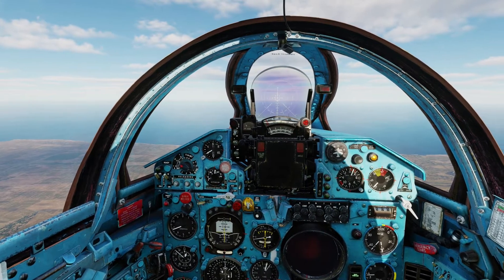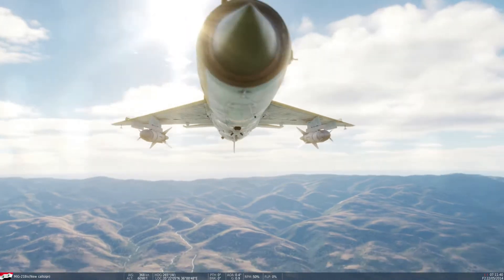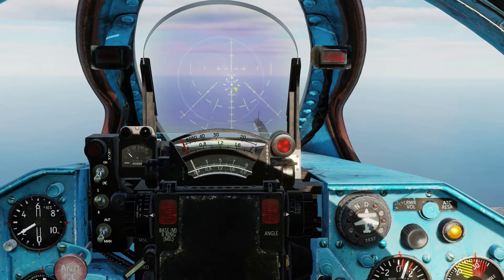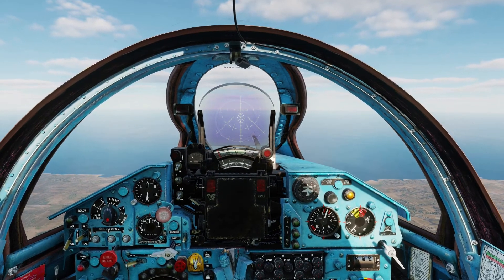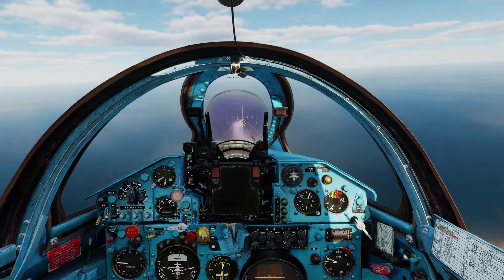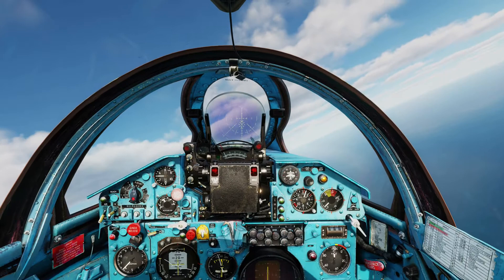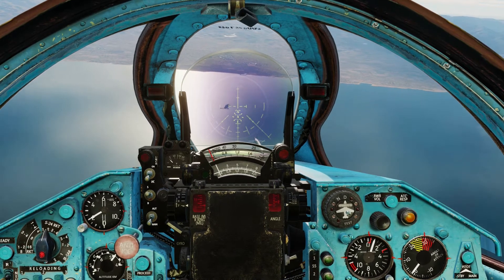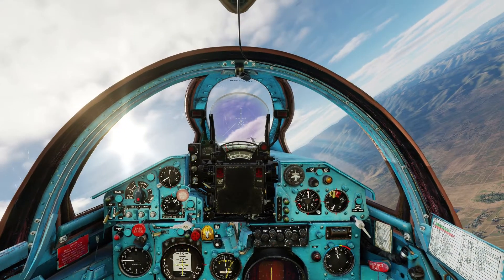DCS | Mig-21 KH-66 Grom tutorial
A quick and easy guide on how to use the KH-66 Grom missile

The Grom missile was developed in the late 60's and carries a 111 kg (235lb) warhead and have an effective range of up to 10 km (5.4 nm). This is among the most powerful weapons in the mig-21's arsenal.